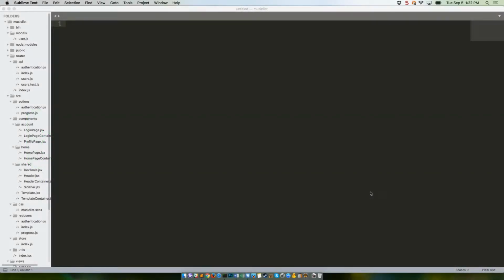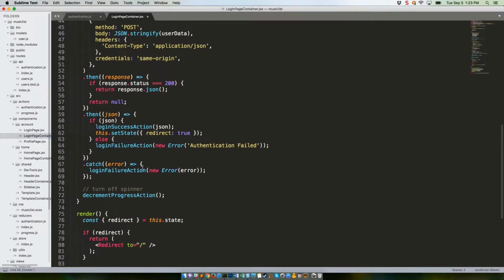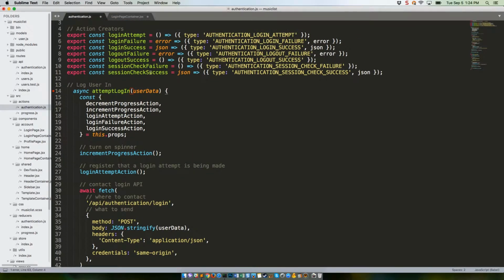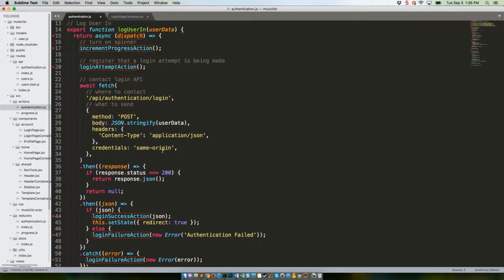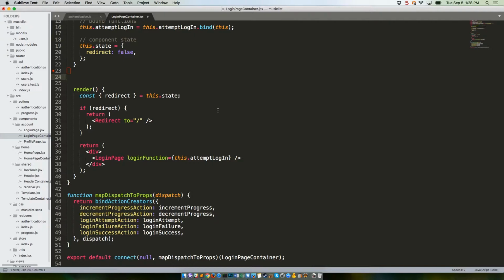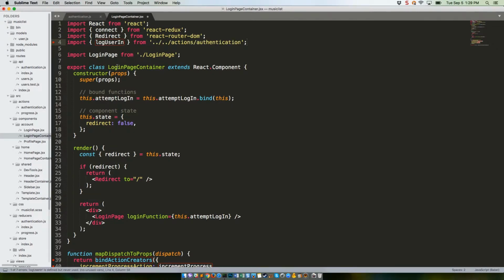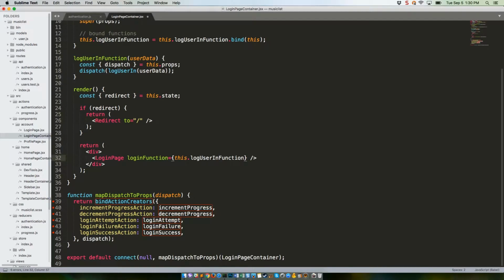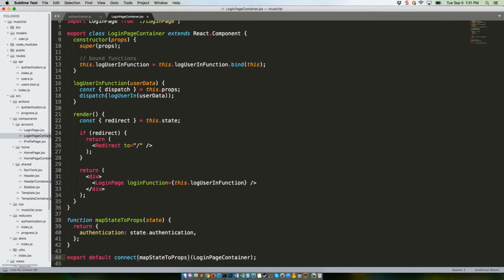Five Minute React 52 - Refactoring Log-In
We've moved logging out from our component to our action file. Let's do the same for logging in.